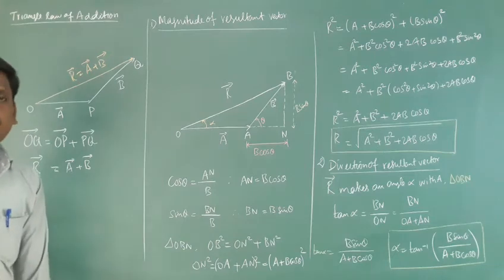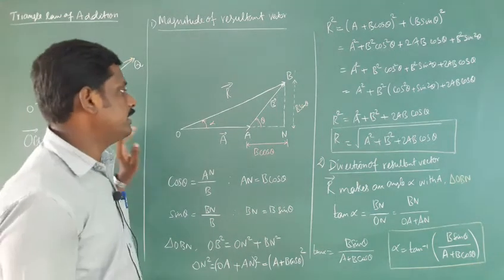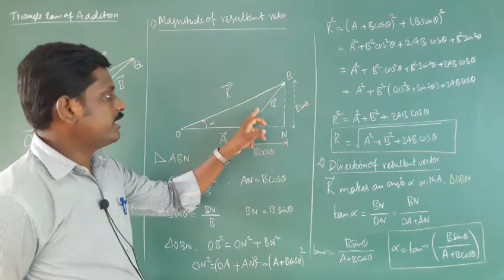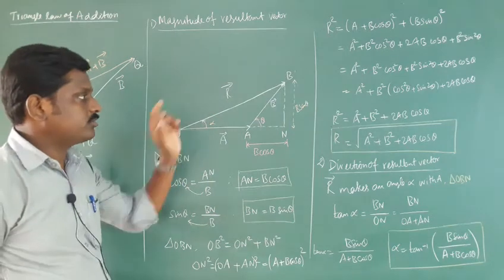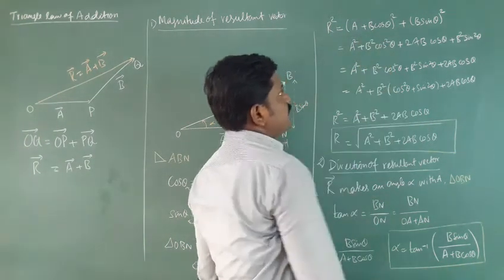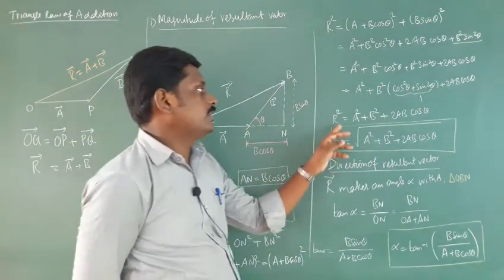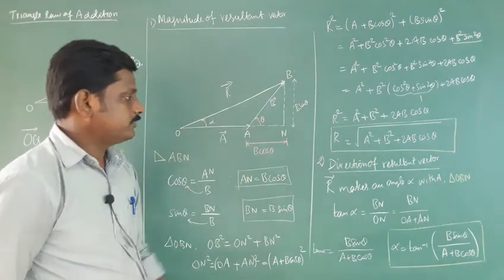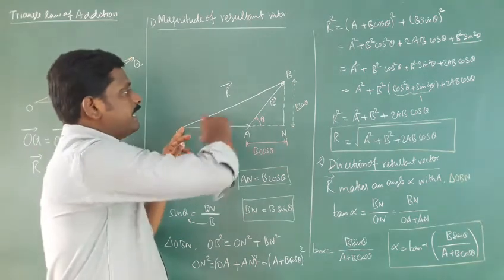Triangle law of addition class 11 physics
Ln. 2 Kinematics